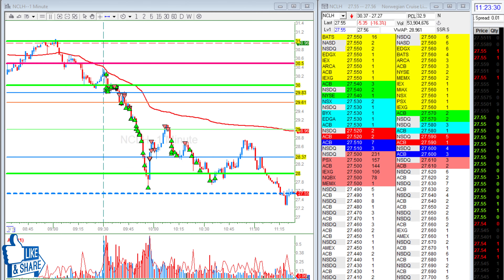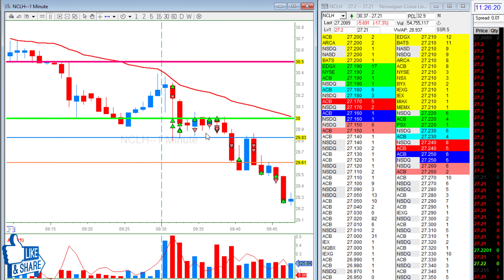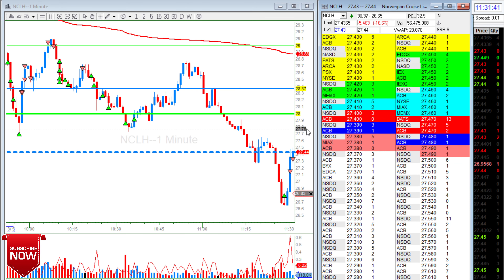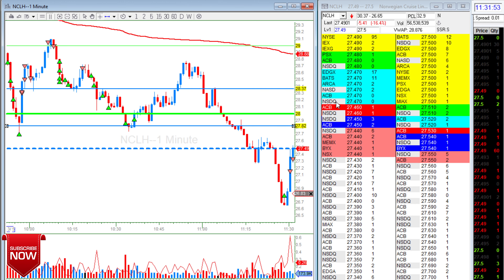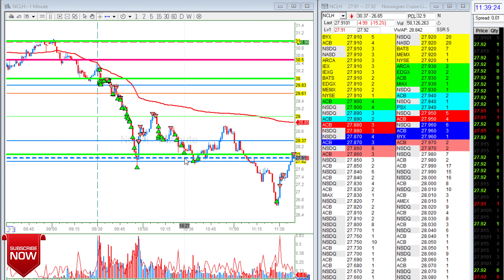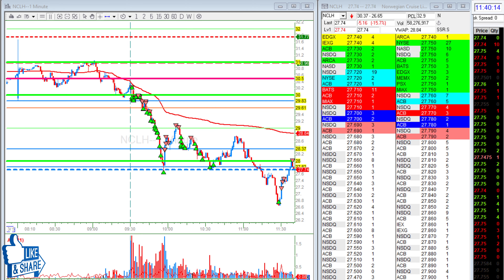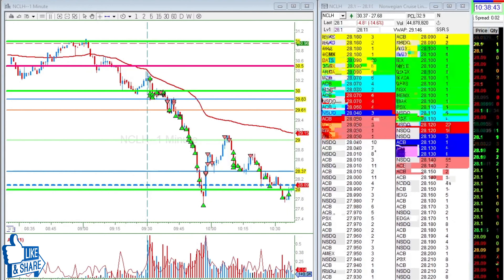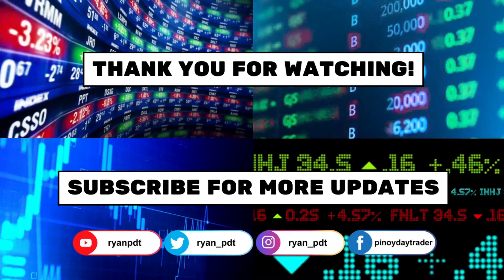DayTrading CruiseLines $NCLH | daytrading U.S. Stock Market Open